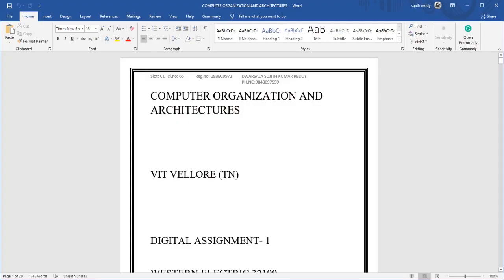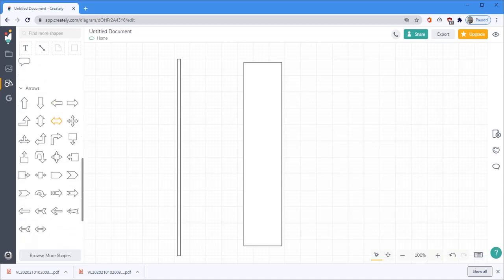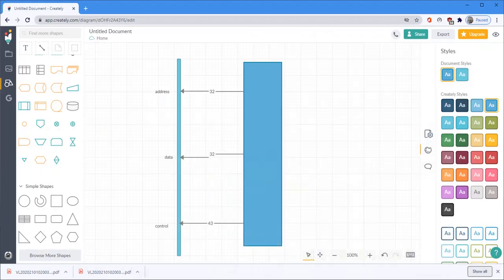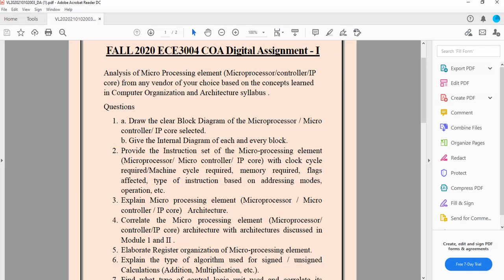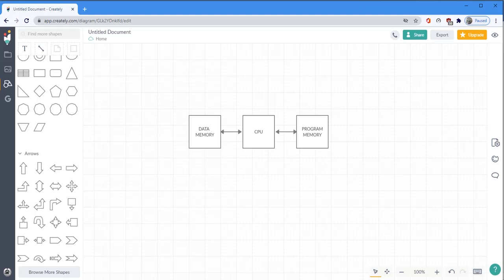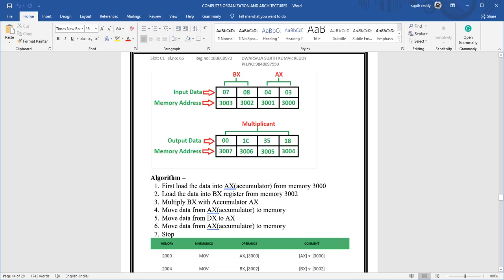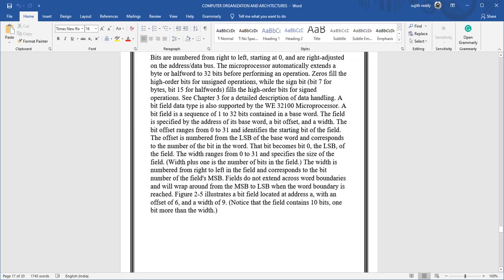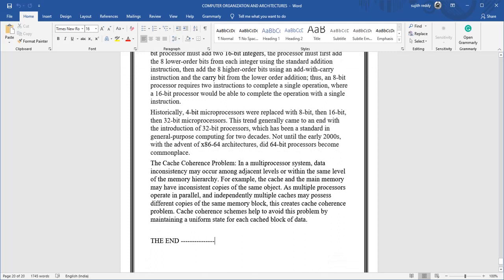IC:WE32100 / 18BEC0972 - DIGITAL ASSESSMENT - 1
C1, 65
18BEC0972
D SUJITH KUMAR REDDY